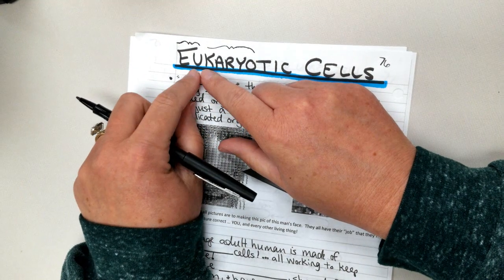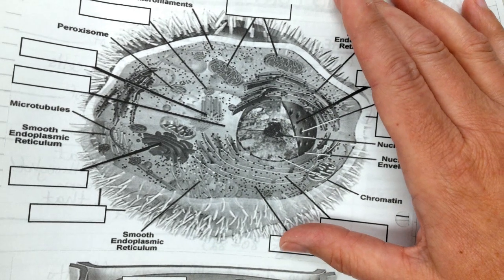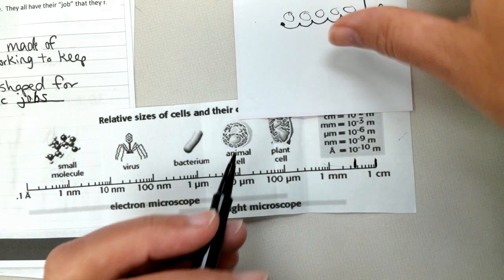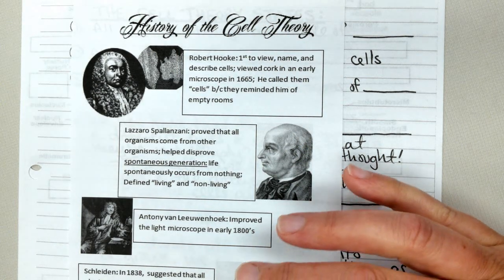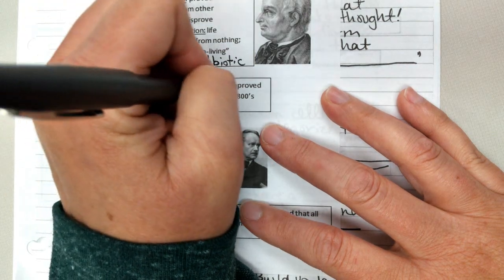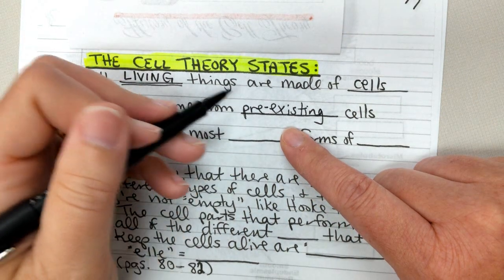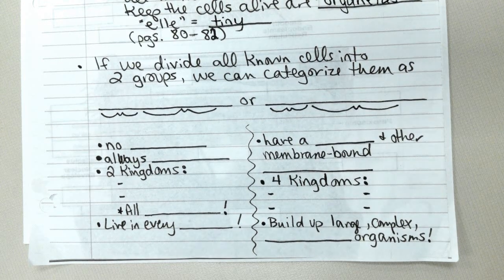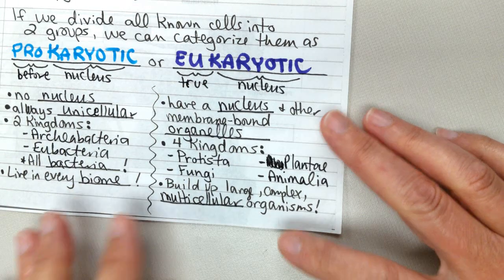Eukaryotic Cells Part 1